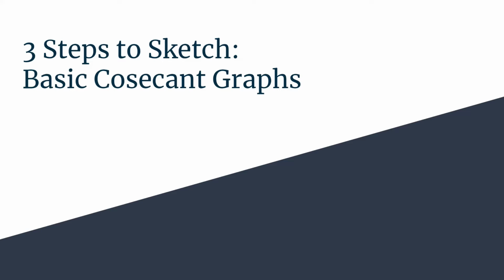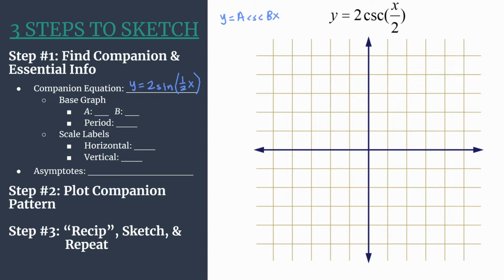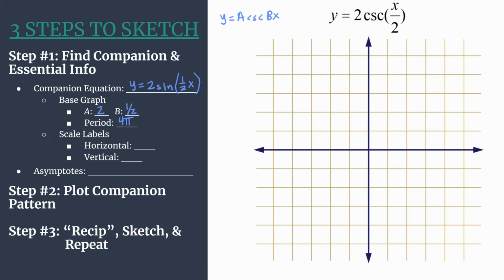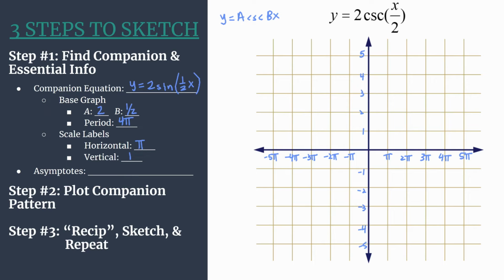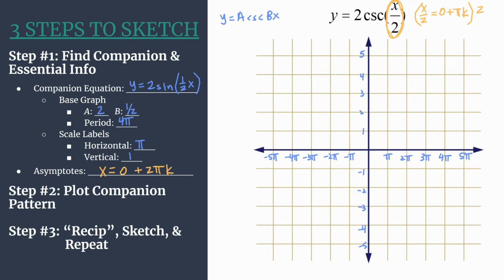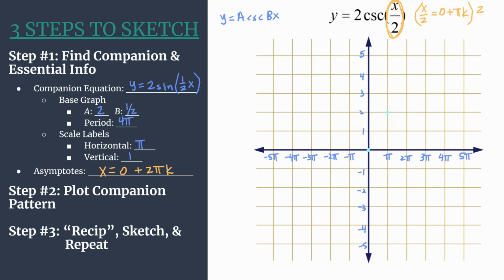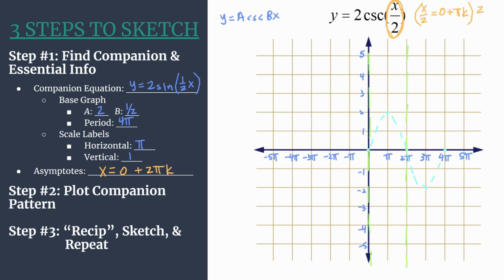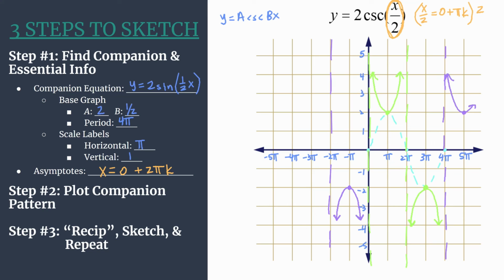Graph y=2csc(x/2) – 3 Steps to Sketch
Learn how to sketch the basic, unshifted cosecant graph, y=2csc(x/2), with the easy 3 Steps to Sketch method!